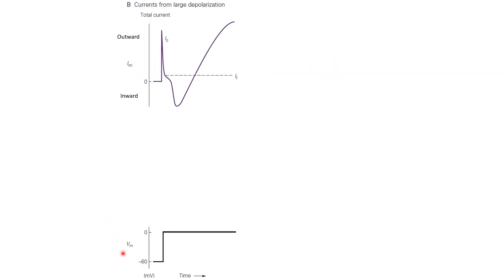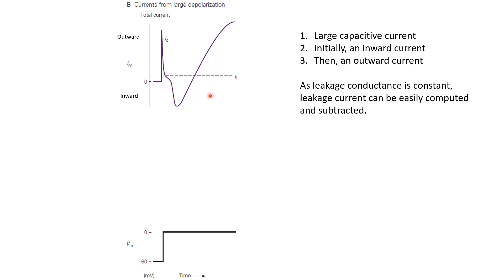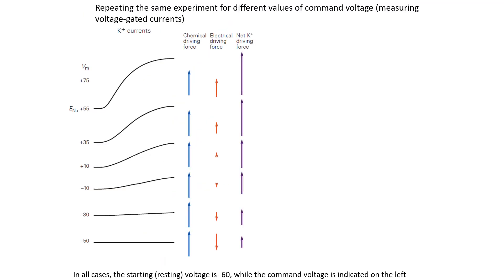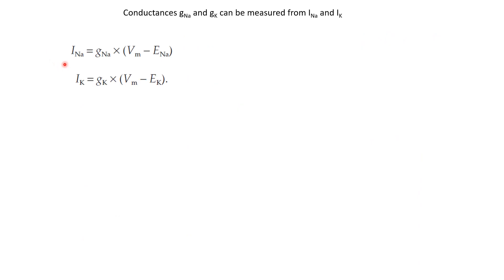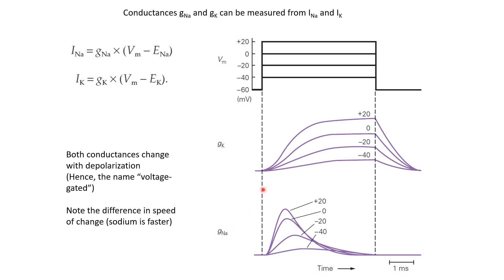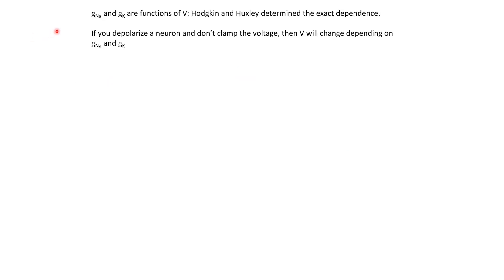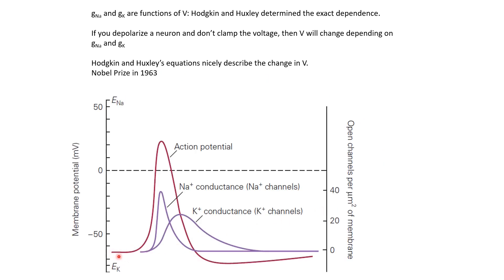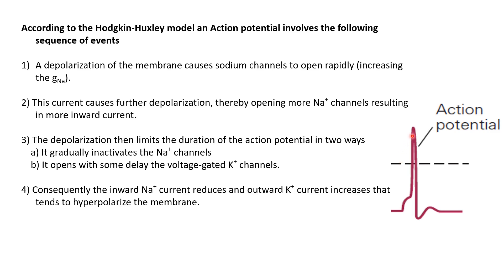Neurobiology 3.4: Action Potentials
We discuss how the voltage-gated conductances result in the unique shape of the action potential.